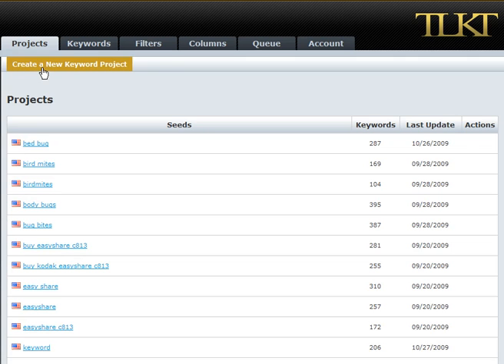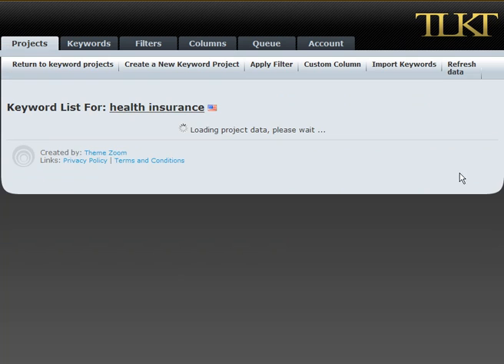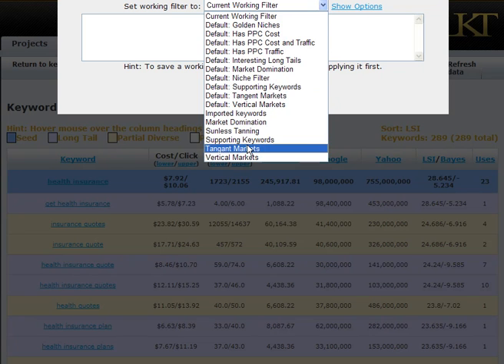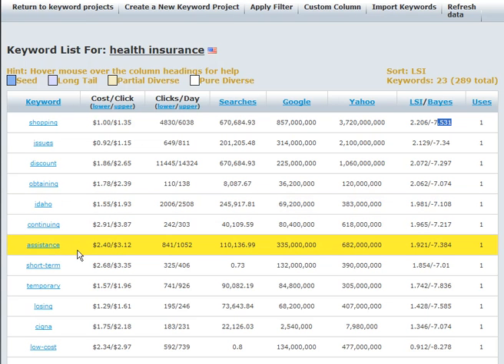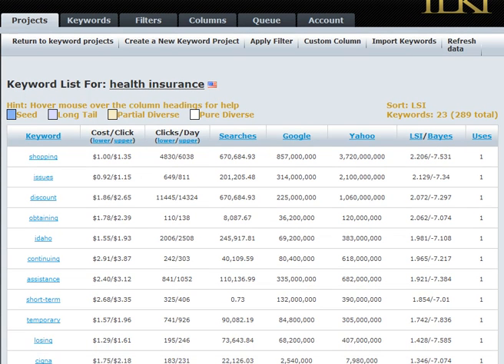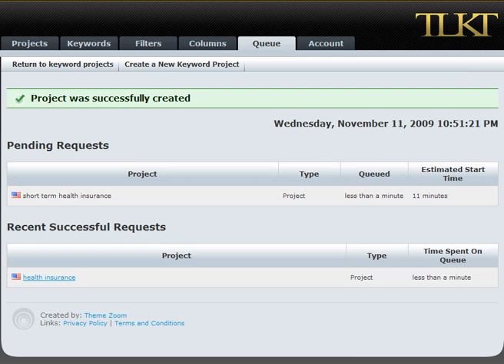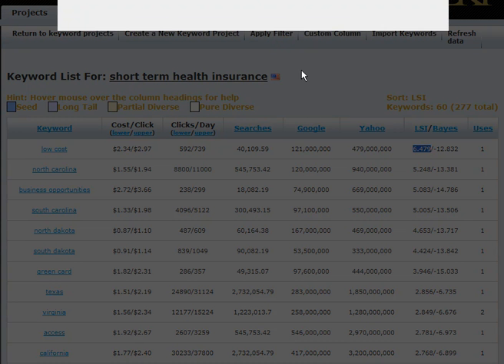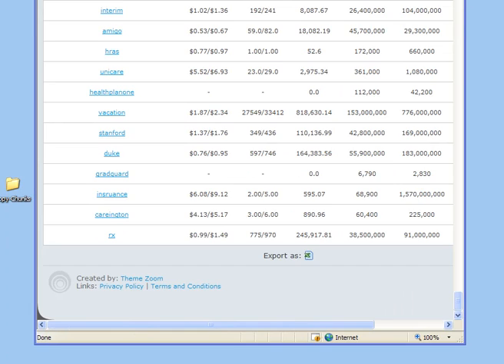The Tangent Market Filter Part 2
tangent theme filter, keyword research